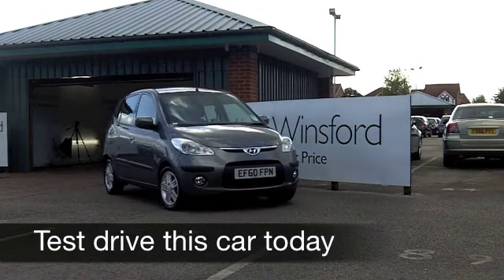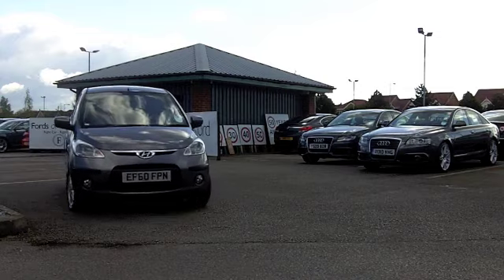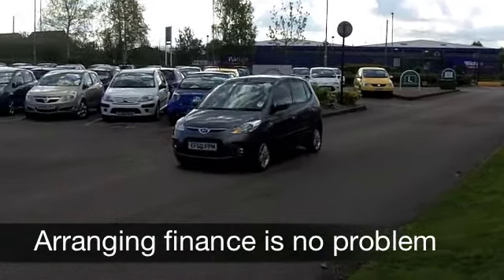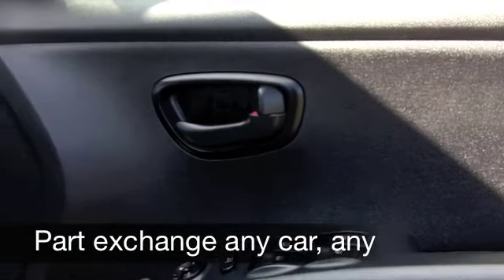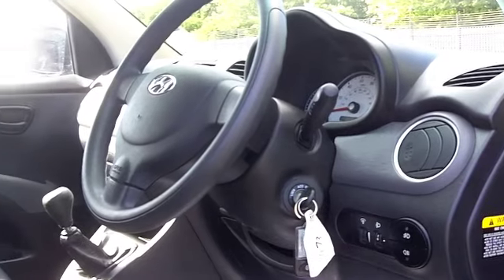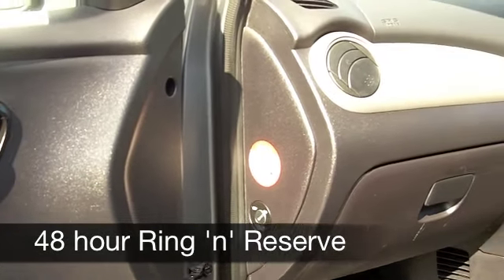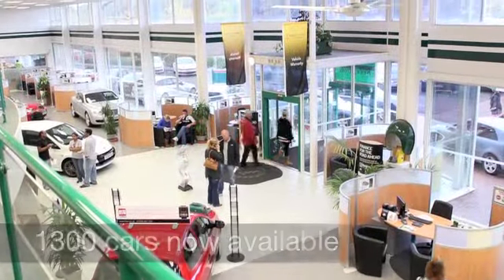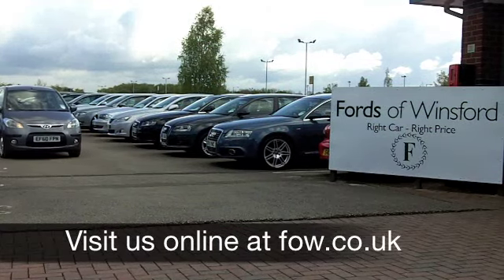USED HYUNDAI I10 HATCHBACK (2010) 1.2 COMFORT 5DR - EF60FPN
HYUNDAI I10 HATCHBACK (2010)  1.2 COMFORT 5DR

DETAILS:
First registered: 23/12/2010
Current mileage: 9,900
Registration: EF60FPN
Colour: GREY

FEATURES:
all round electric windows, remote central locking, cloth interior, all round airbags, air conditioning, pas, abs, alloy wheels, metallic paint, cd / mp3, parcel shelf present, hand book present